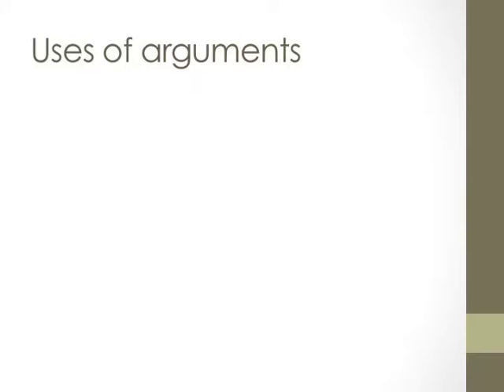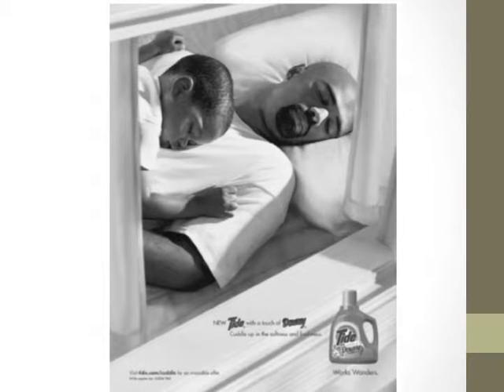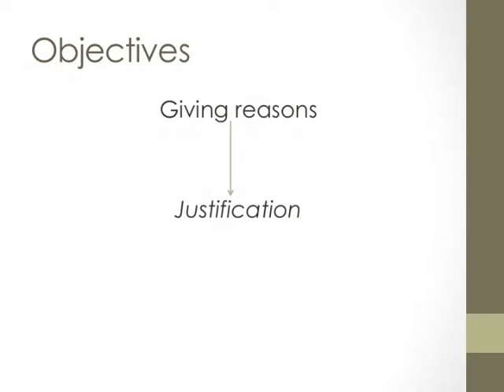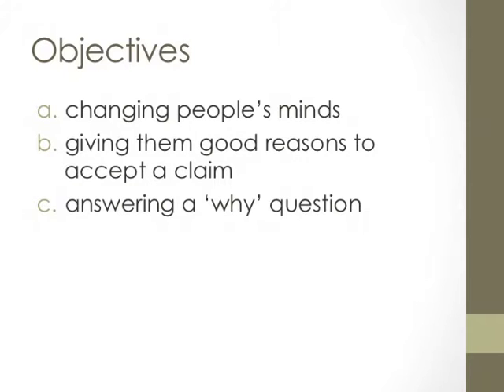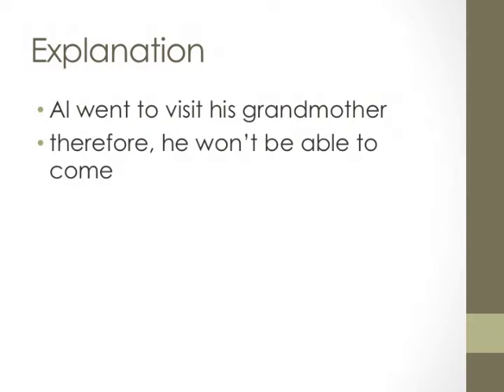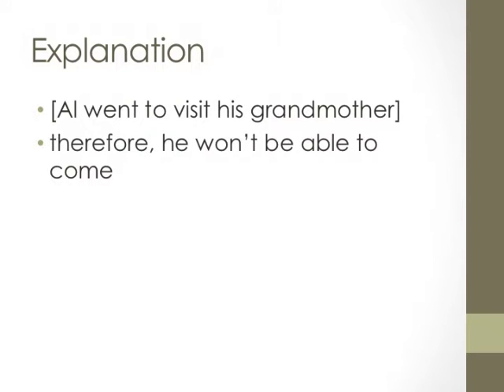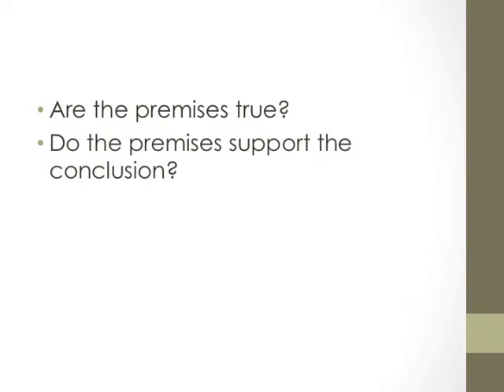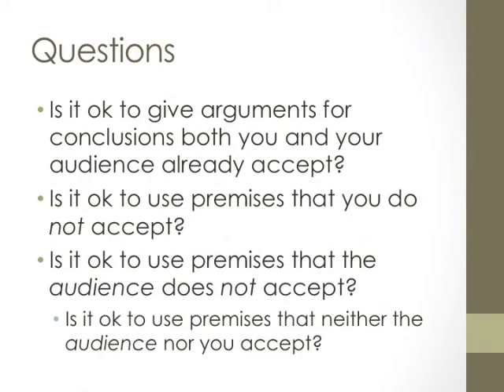Introducing Arguments, Part 3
Uses of arguments:
-Persuasion
-Justification
-Explanation